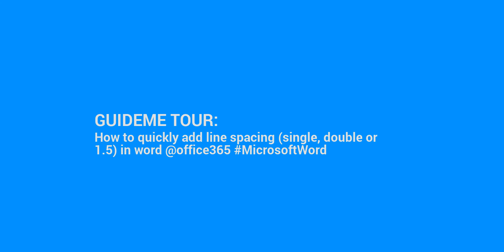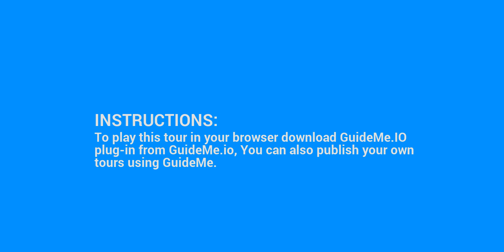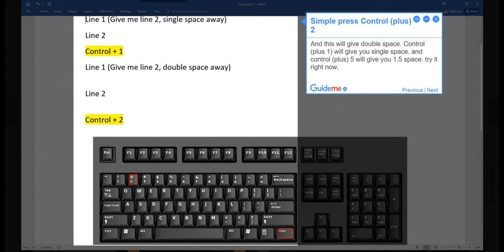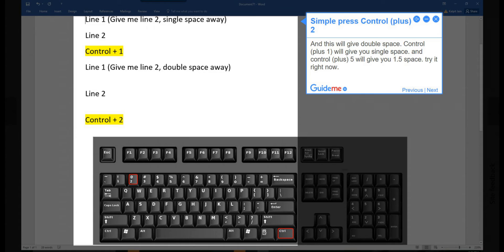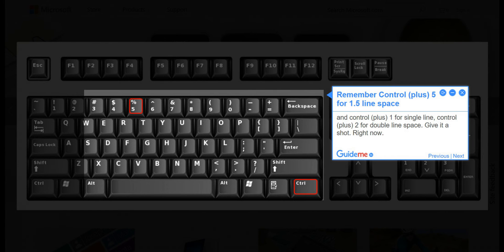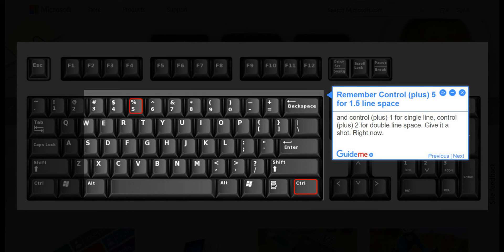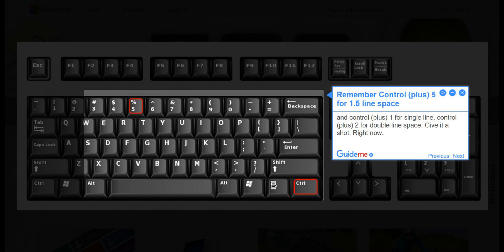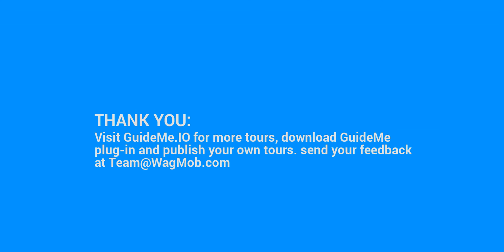How to quickly add line spacing (single, double or 1.5) in word @office365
Tour : How to quickly add line spacing &#40;single, double or 1.5&#41; in word @office365

Step 1. Simple press Control &#40;plus&#41; 2
Step 2. Remember Control &#40;plus&#41; 5 for 1.5 line space

1. Simple press Control &#40;plus&#41; 2
And this will give double space. Control &#40;plus 1&#41; will give you single space. and control &#40;plus&#41; 5 will give you 1.5 space. try it right now.

2. Remember Control &#40;plus&#41; 5 for 1.5 line space
and control &#40;plus&#41; 1 for single line, control &#40;plus&#41; 2 for double line space. Give it a shot. Right now.